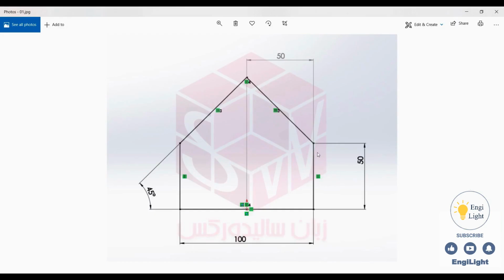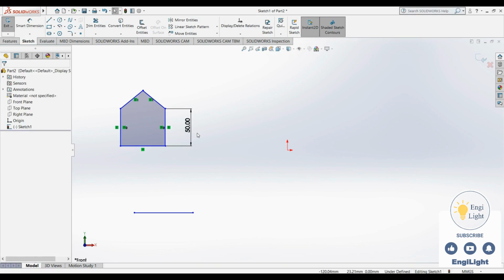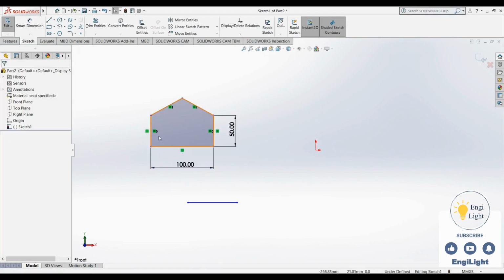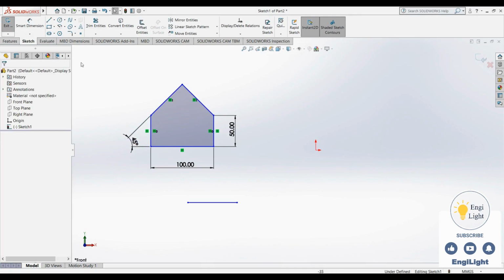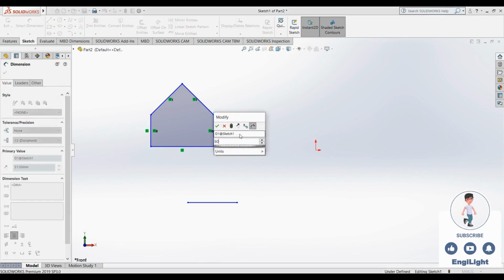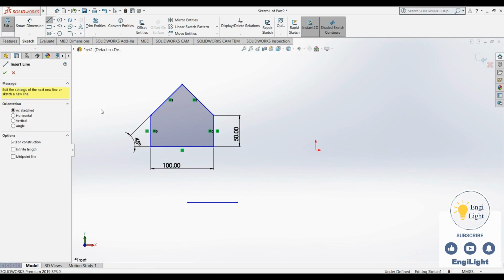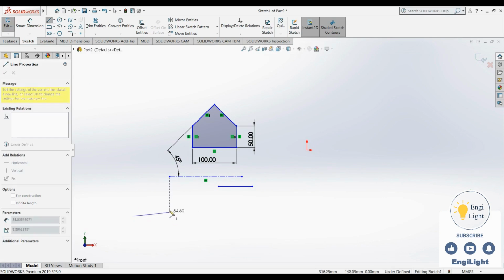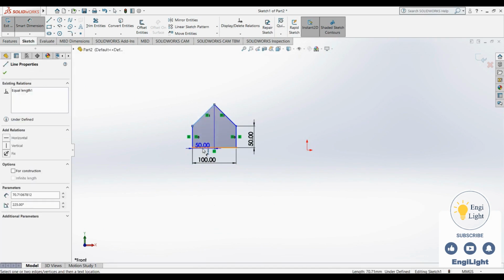SolidWorks Sketch Tutorial (E003) │ Learn Smart Dimension Tool – For Beginners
In this tutorial, you’ll learn the **Smart Dimension tool** within SolidWorks sketch mode. Here’s what you’ll learn:

• How to activate Smart Dimension from the Sketch toolbar or Command Manager
• Switching measurement systems (MMGS, IPS, etc.)
• Deleting dimensions properly

Whether you’re just starting or enhancing your CAD skills, this video will help you dimension like a pro and build precise sketches with confidence.

⏱ **Timestamps / Chapters**
00:00 – Step 3 : Set Sketch Dimensions
00:14 – Introduction to Smart Dimension in SolidWorks
00:46 – Method 1: Set the length of Line
01:04 – Switching measurement systems (MMGS, IPS, etc.)
01:31 – Method 2: Set the length of Line
02:20 – Set angular dimension with Smart Dimension
03:12 – Delete Sketch dimensions in SolidWorks
03:44 – Set Sketch Dimensions
04:24 – Defining angle when no horizontal reference exists
05:26 – How SolidWorks auto-assists with sketch accuracy

**Keywords**: SolidWorks Smart Dimension, Smart Dimension Tool, SolidWorks Sketch Tutorial, CAD Dimensioning, learn SolidWorks, sketch dimensioning, EngiLight